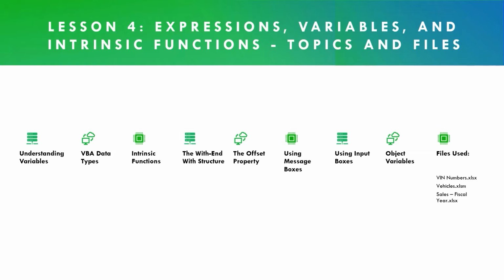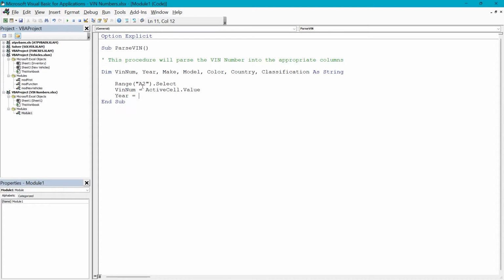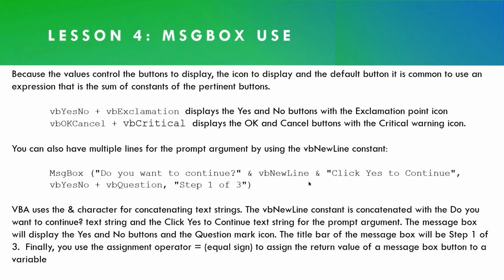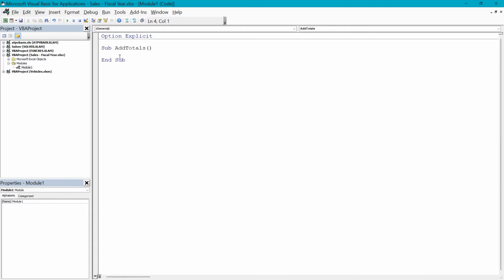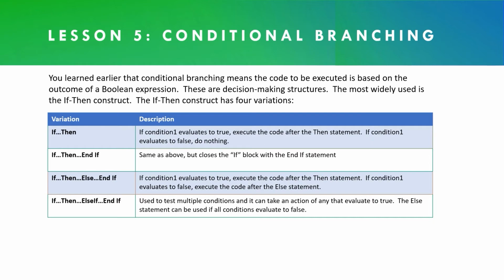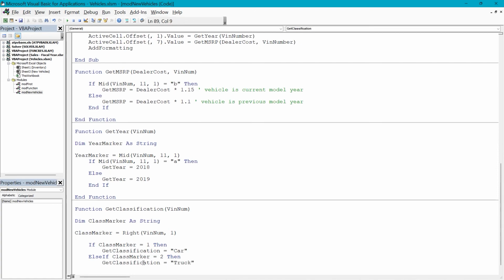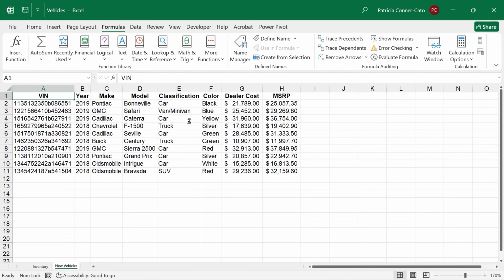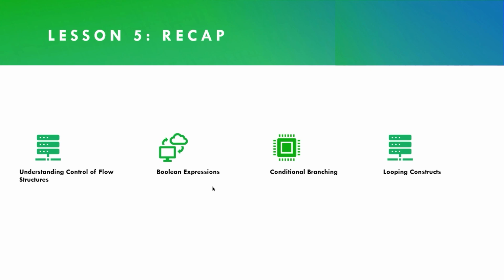Excel 2019 VBA Intermediate Tutorial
Who it's for: Business Analysts, Data Scientists, and everyone in between looking to write their own rulebook on what’s possible in Excel.

What it is: Visual Basic for Applications (VBA) is the programming language for Excel and other Microsoft Office programs. VBA is used to automate repetitive processes and frequent actions. Even more, it can be used to build tools that otherwise don’t exist in Excel.

What you'll learn: In this series, users will be guided through the foundational concepts of VBA in Excel. Users will learn to build macros from the ground up, starting with recording macros that require little to no code, and working towards building their own macros using crucial VBA concepts such as Loop, If Then, and other complex functions.

Start 0:00
Introduction 0:03
Introduction to Expressions, Variables, and Intrinsic Functions 2:06
Variables - Overview, Naming Rules, and Conventions 3:48
Variable Declaration Methods and Scope5:35
VBA Data Types 7:40
Option Explicit Statement and Removing Variables from Memory 9:26
Concise Ways to Declare Variables 13:43
Declaring Procedure Level String Variables and Reviewing Intrinsic Functions and VIN Characters 17:19
Assigning Values to Variables Using Intrinsic Functions and the Line Editor 21:14
Testing the Sub Procedure and Introduction to the With-End With Structure and the Offset Property 28:26
Creating a With-End With Structure that References the Offset Property and Testing the Procedure 33:40
Troubleshooting the Procedure and Re-Testing It 37:44
Saving Files as Macro-Enabled 40:50
Overview of MsgBox and InputBox Functions 41:24
Modifying an Event Procedure to Include a Message Box 46:56
Testing the Message Box Function 51:44
Modifying a Sub Procedure to Include an Input Box 52:56
Testing the Input Box Function 59:45
Overview of Object Variables 1:01:03
Using Object Variables in a Sub Procedure 1:02:38
Testing a Sub Procedure by Stepping Into It 1:10:33
Expressions, Variables, and Intrinsic Functions Recap 1:15:04
Introduction to Controlling Program Execution 1:18:24
Controlling Program Execution and Control of Flow Structures 1:19:02
Boolean Expressions, Logical Operators, and Comparison Operators 1:21:10
Overview of the If-Then Constructs 1:24:40
Using the If-Then-End If Construct 1:27:01
Creating a Function Procedure Using the If-Then-Else-End If Construct 1:30:32
Calling a Function Procedure from a Sub Procedure 1:34:47
Testing the Function Procedure and Modifying the Code 1:37:54
Creating a Function Procedure to Extract the Year from the VIN 1:39:55
Testing the Year Extraction Function 1:43:30
Creating a Function Procedure Using the If-Then-ElseIf-End If Construct 1:44:14
Creating a With-End With Structure for Concise Code - Testing Procedure 1:47:47
Select Case Overview - End Select Construct 1:50:29
Creating Functions Using the Select Case - End Select Construct 1:51:20
Creating Functions by Using a Text File 1:55:13
On Your Own - Creating a Function to Extract the Make 1:58:24
Testing Final Three Function Procedures for Extraction 2:00:11
Overview of Looping Constructs 2:00:56
Using a Do While Loop to Populate the Spreadsheet 2:04:14
Creating Procedures to Append and Clear Info on Sheets 2:08:20
Testing the Append and Clear Sheet Procedures 2:14:19
Avoiding Errors by Using an If-Then-Else Construct 2:15:01
Using the For-Each-Next Loop 2:22:58
Controlling Program Execution Recap 2:27:46
Conclusion 2:28:51